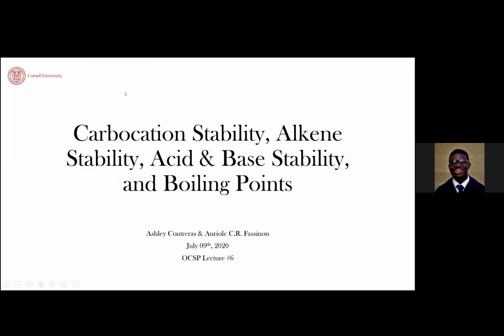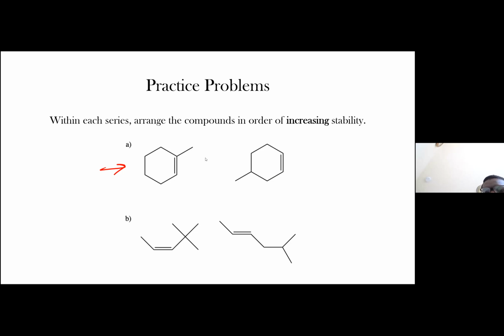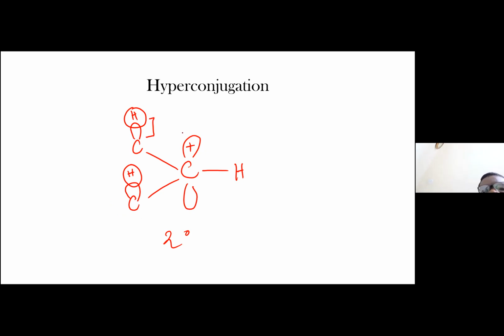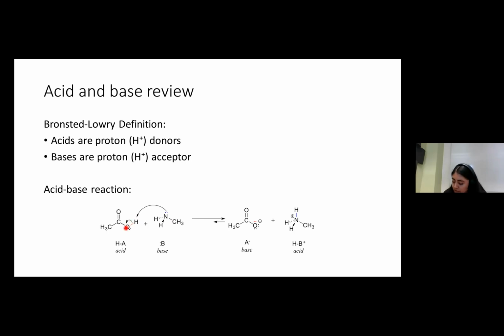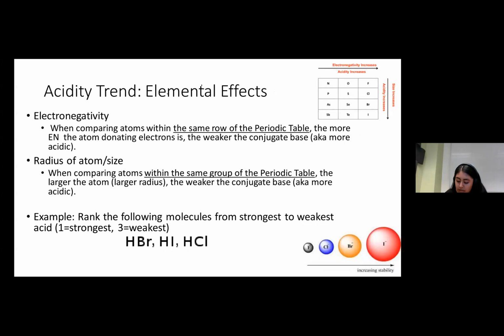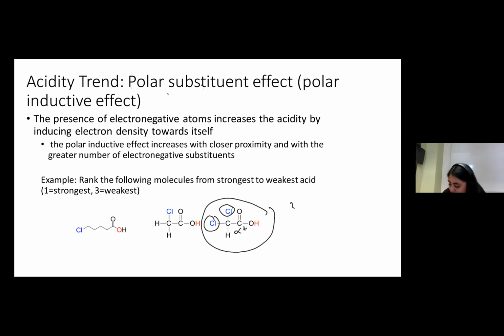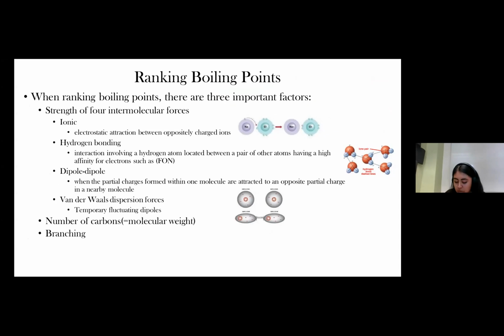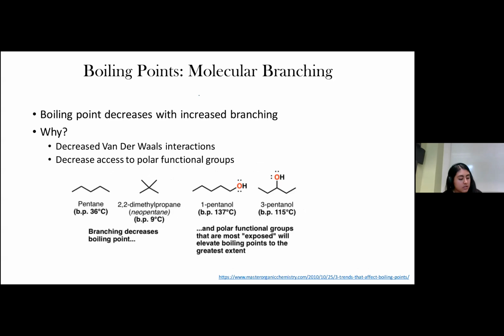Lecture 6: Carbocation Stability, Alkene Stability, Acid/Base Stability and Boiling Points